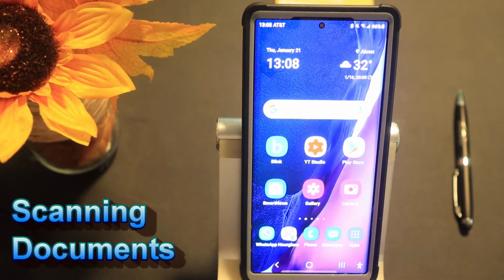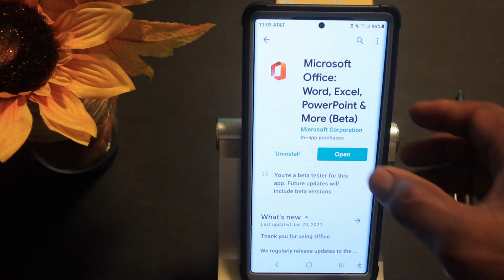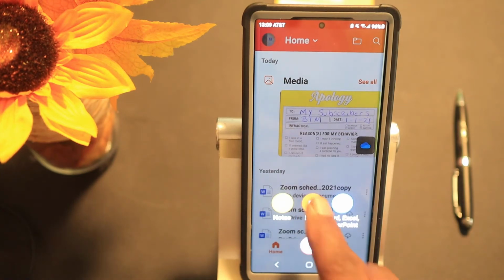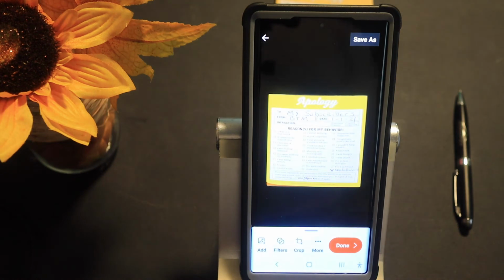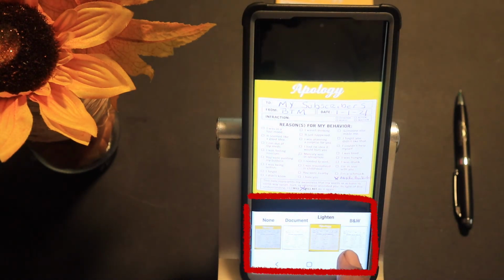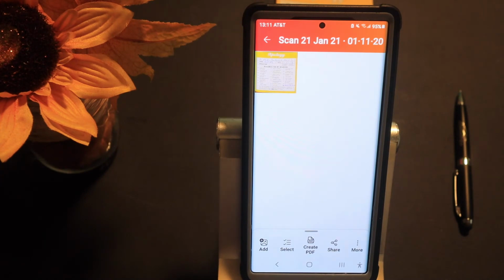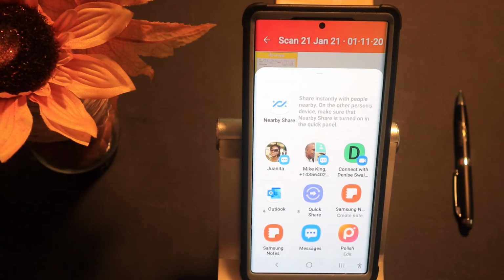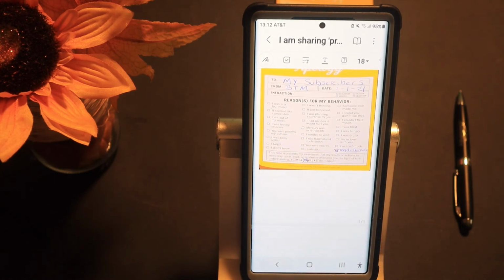How to scan documents?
in this video  we will show you how to use microsoft office to scan documents for free on your android or iphone.   see